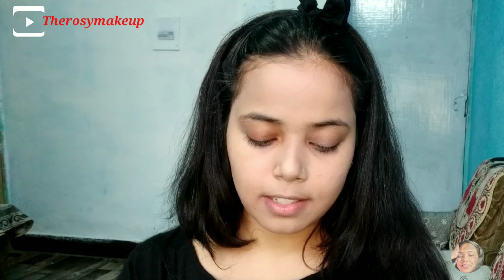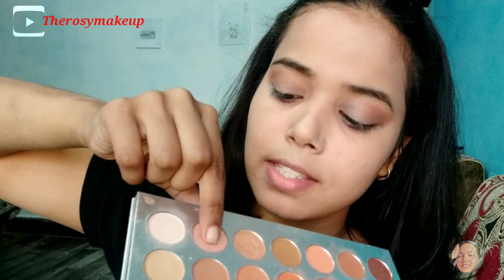Easy and Everyday Makeup | Everyday Wearable Makeup |Tutorial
Hey !
Lovely People!
In this video Easy and Everyday Makeup.

Hope you guys enjoy today's video.